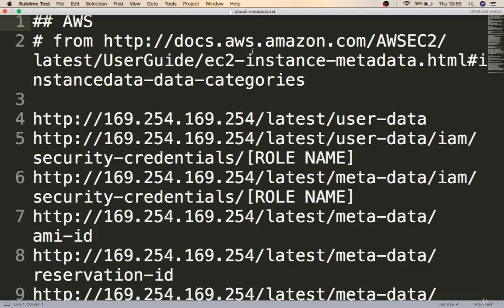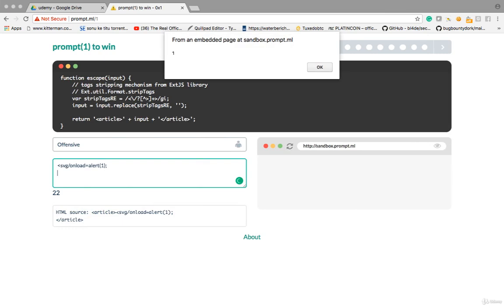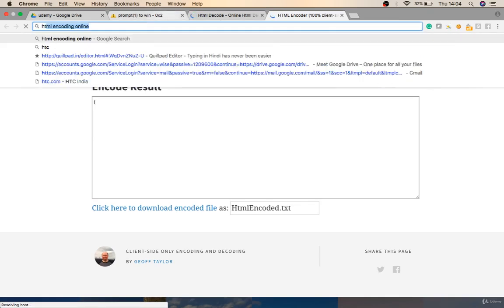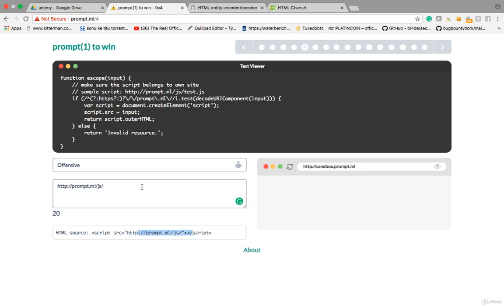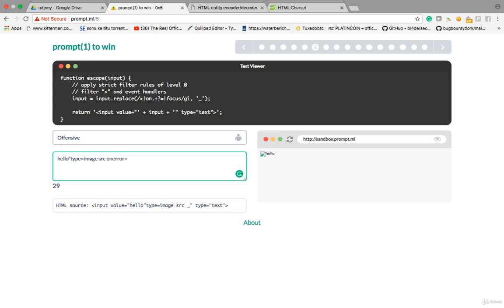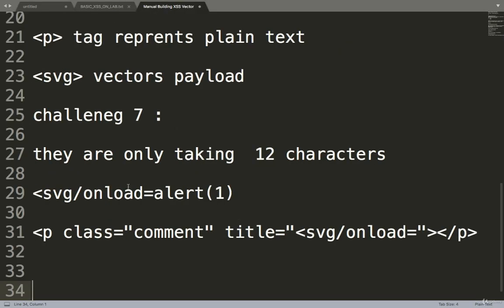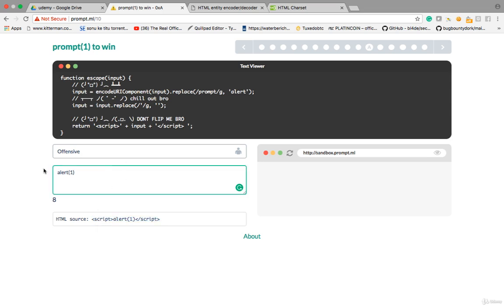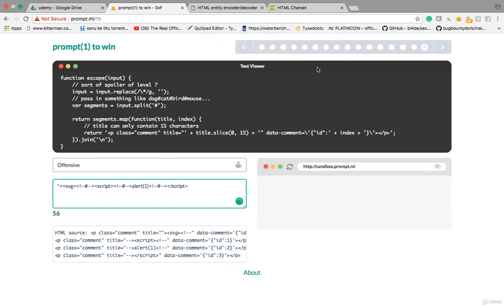Bug Bount | Crafting XSS Vectors | Manual Building for Advanced Exploitation | 005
Dive into the art of manually building XSS vectors! Learn how to create custom payloads, bypass security filters, and exploit vulnerabilities. This in-depth tutorial covers:

    Understanding XSS vector anatomy
    Crafting payloads for stored, reflected, and DOM-based XSS
    Evading input validation and WAFs
    Advanced techniques for exploiting complex vulnerabilities

Perfect for experienced web security enthusiasts and bug bounty hunters looking to elevate their skills!